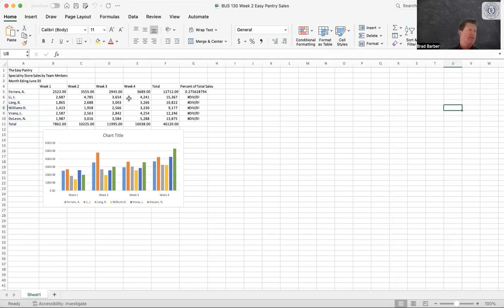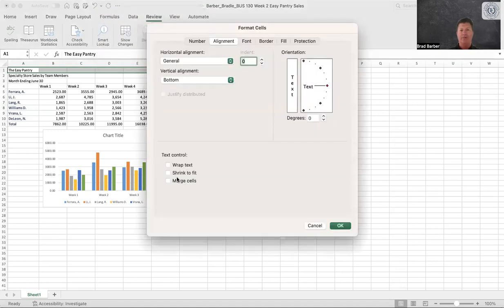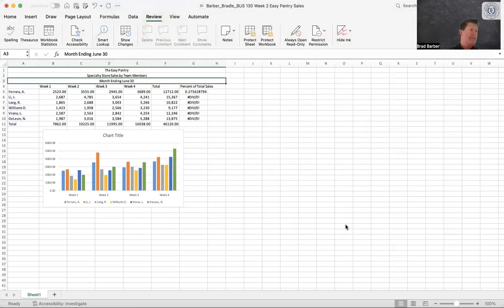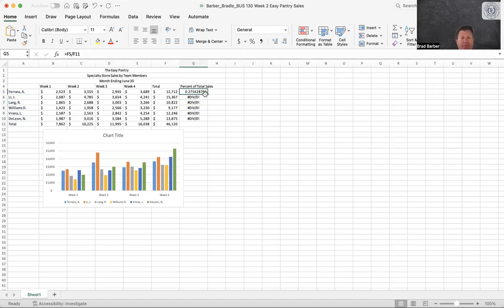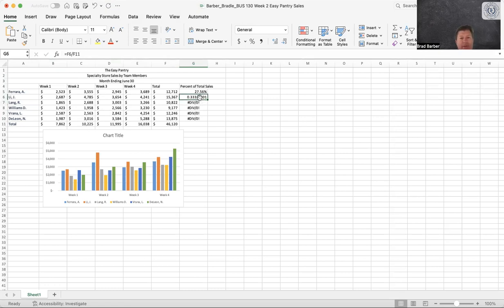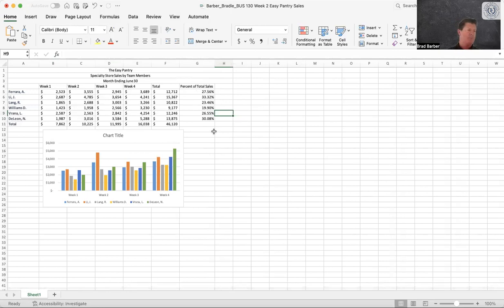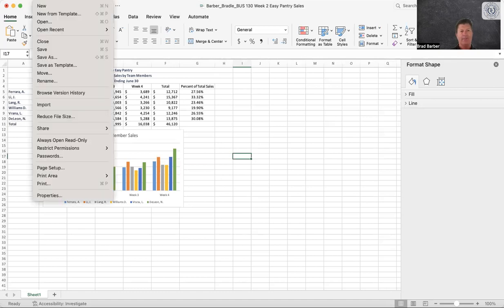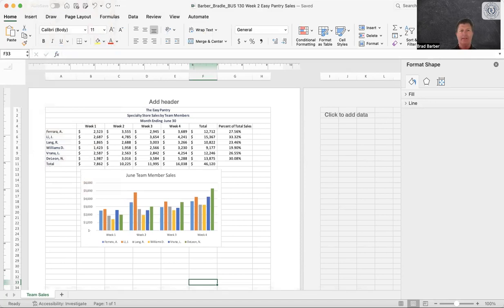Week 2 Assignment: Easy Pantry Sales and Supplements Part 1